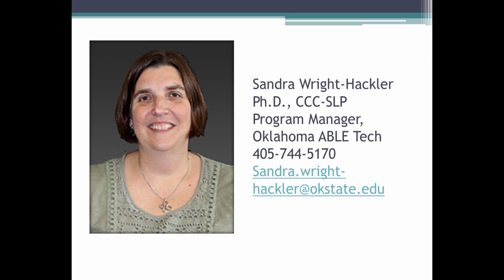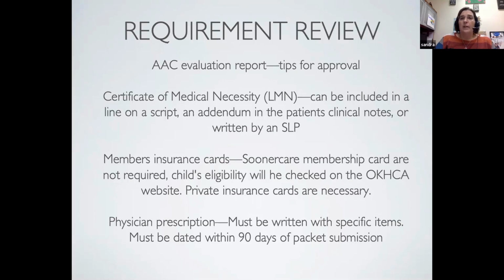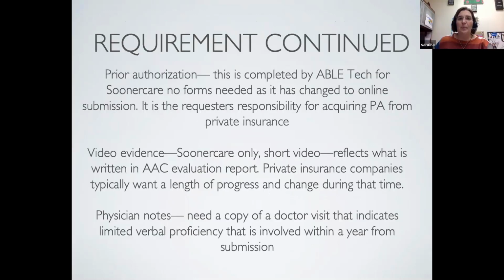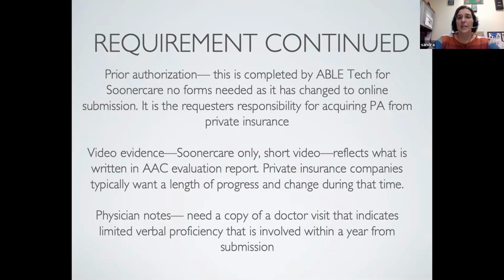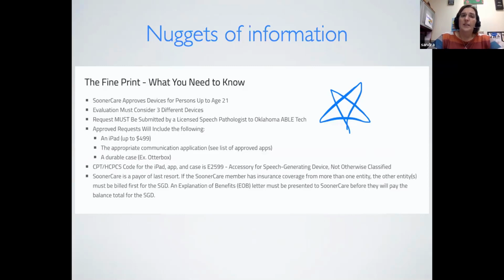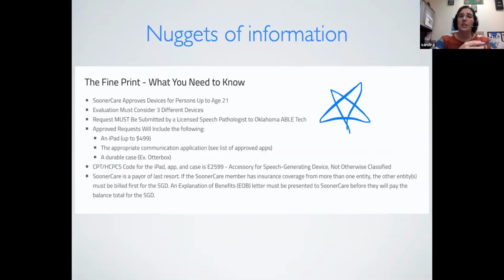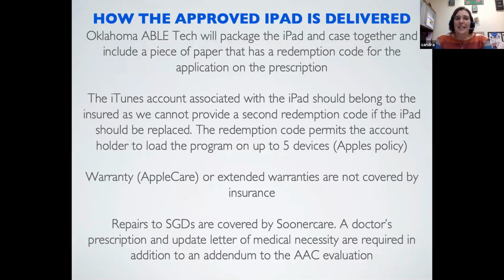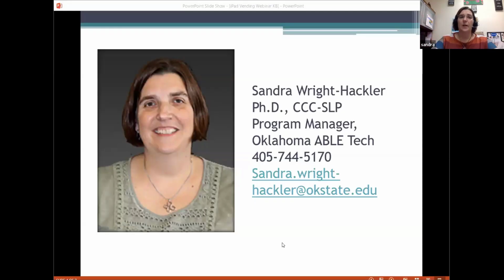ABLE Tech Sooner Care iPad Vending Program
ABLE Tech serves as a vendor of iPads and apps for use as Speech Generating Devices for Oklahoma children through age 21. Sandra Wright-Hackler explains the application process.